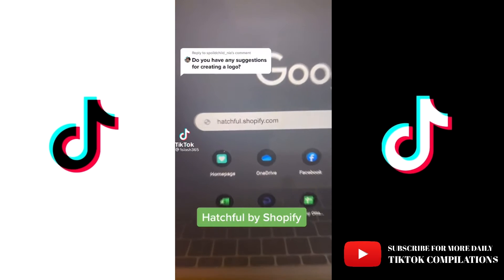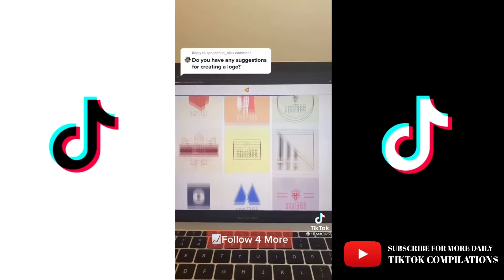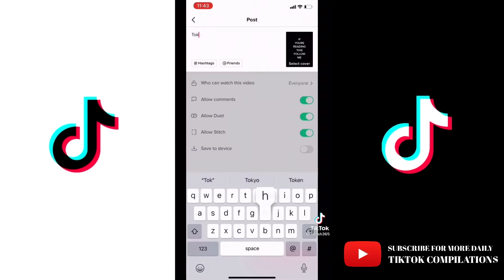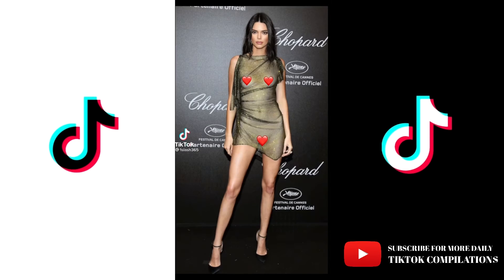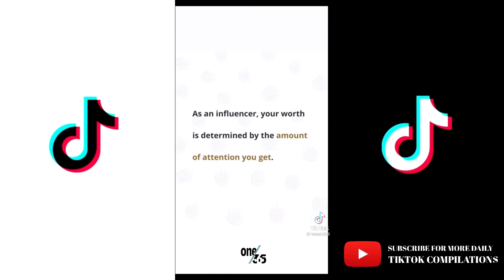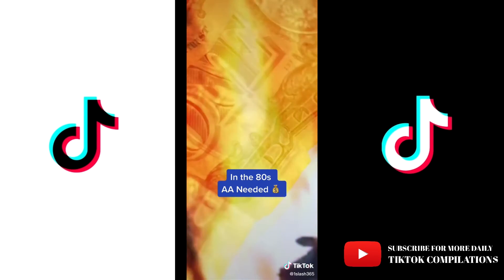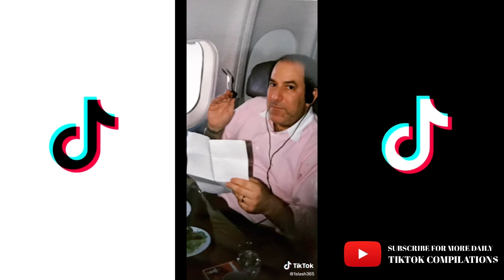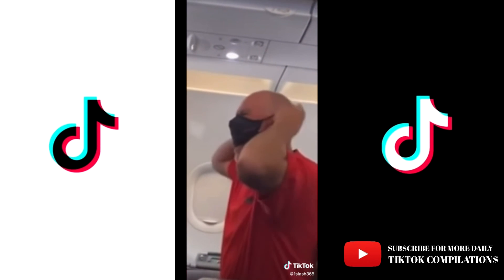Best of 1slash365 TikTok Channel #2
Grab your Wi-Fi LED Lights NOW!!!